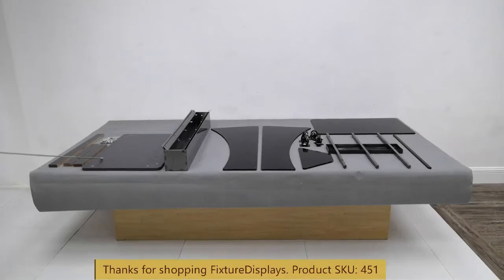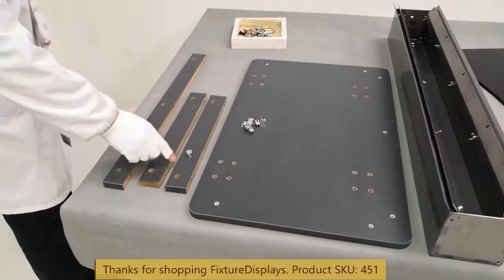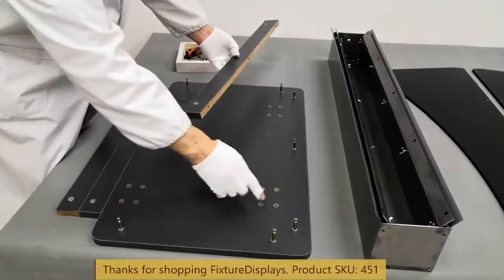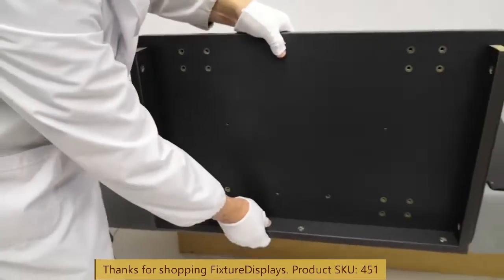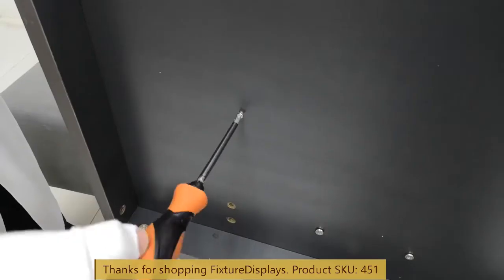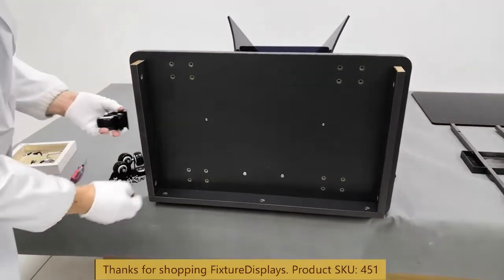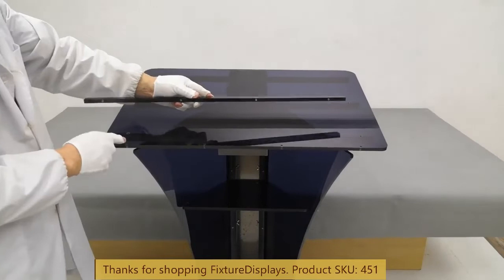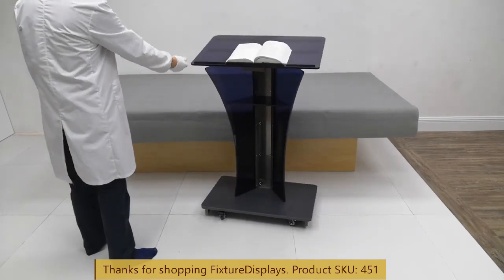451 podium with metal wire cross Instructions